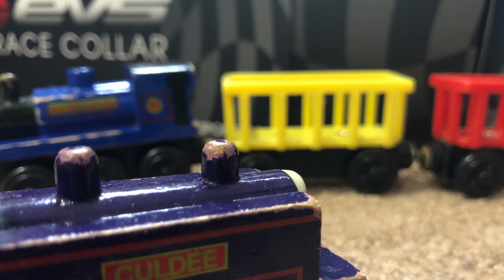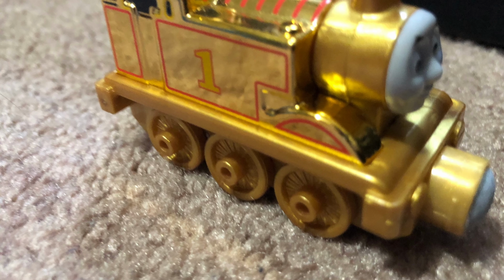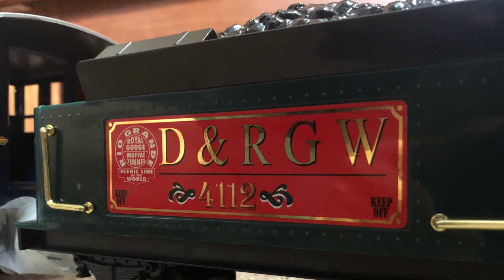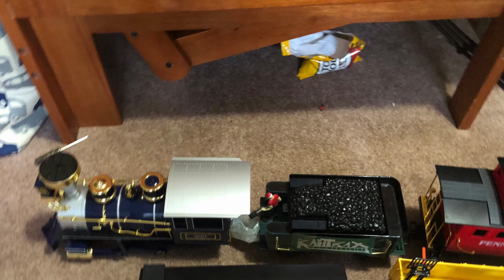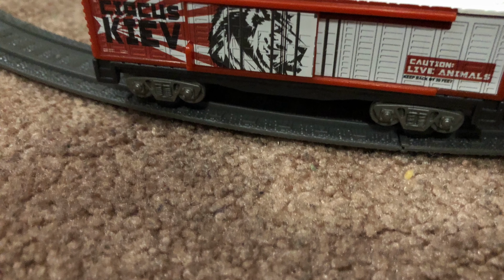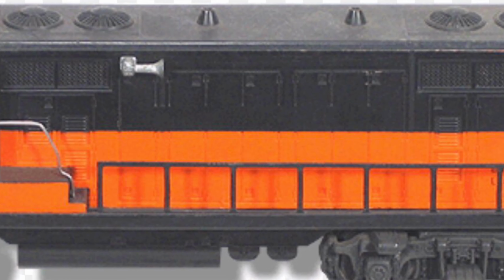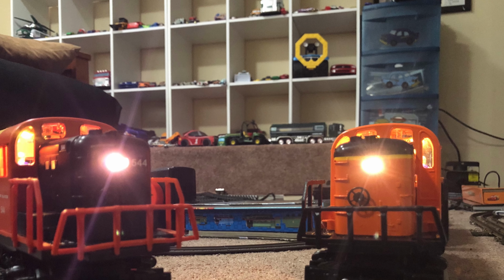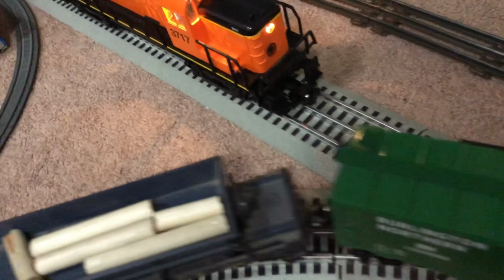History Of The Railtrax Industrial Railroad (2008-2019)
I don’t own the rights for the music.